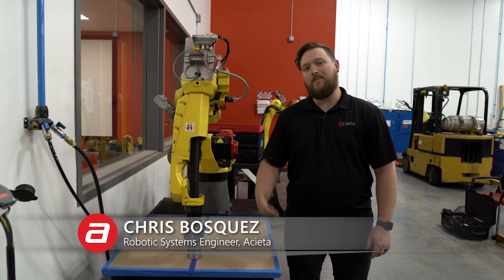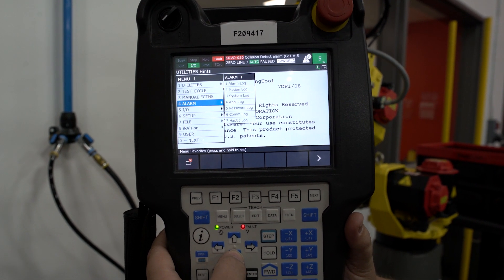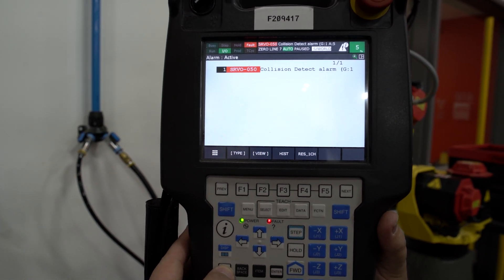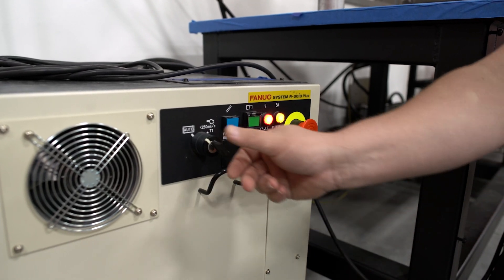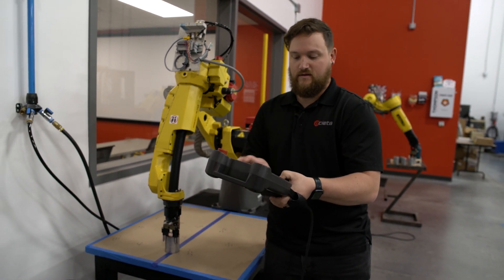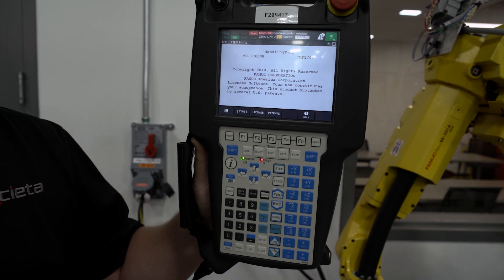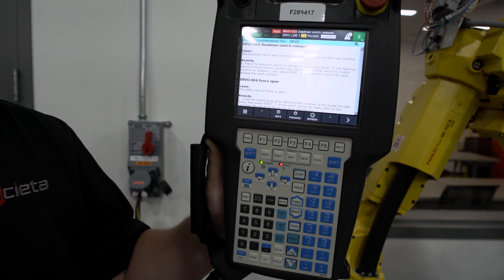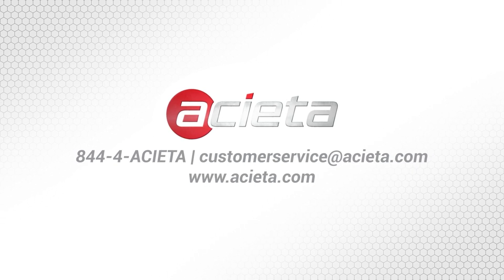Troubleshooting FANUC SRVO-050 Collision Detect Alarm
In this video, our FANUC Master Certified service expert provides a brief guide to troubleshooting the SRVO-050 Collision Detect Alarm, a common issue in robotic systems. Learn how to identify the causes behind this alarm, step-by-step procedures for resolving it, and tips for preventing future occurrences. Please note, all troubleshooting should be performed by qualified personnel, and Acieta is not liable for any damages resulting from improper maintenance or failure to follow safety procedures. If you need immediate assistance or a service appointment, contact Acieta's 24/7 service department at 844-4-ACIETA to get expert support.